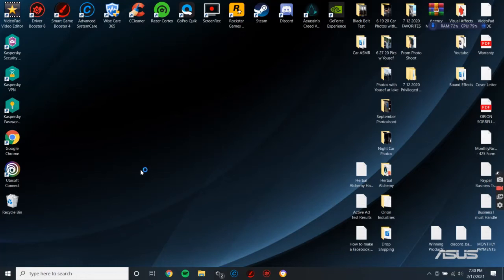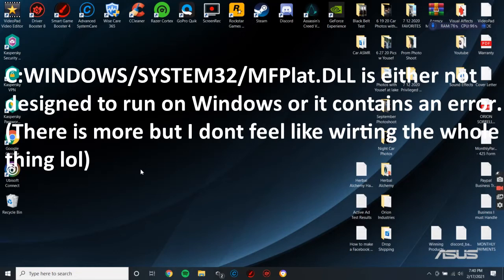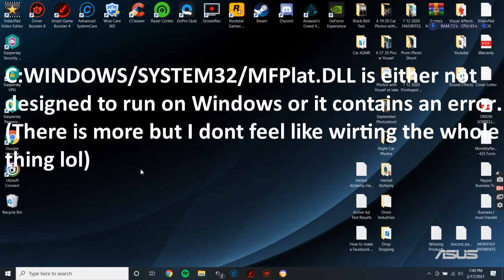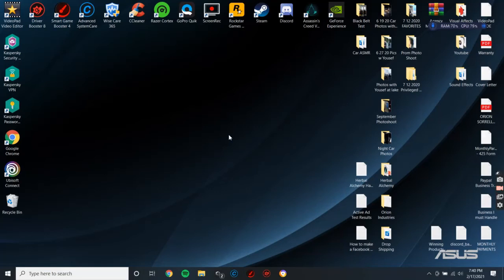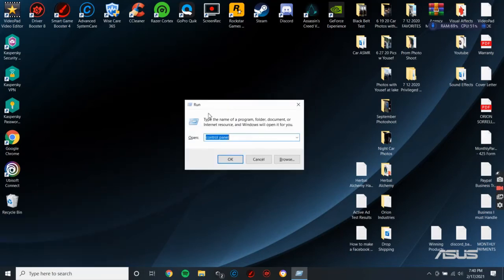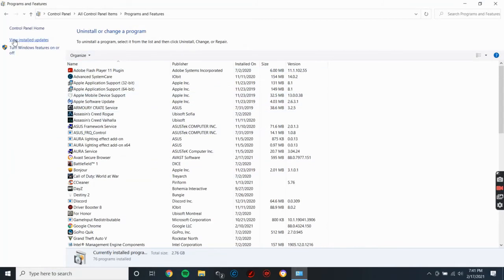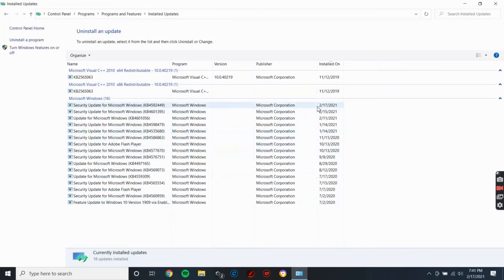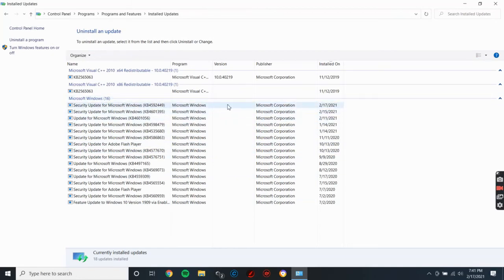MFPlat.DLL Error Fix!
This is what I did to fix my "Bad Image" pop up icon. Hope you found this helpful and enjoyed!